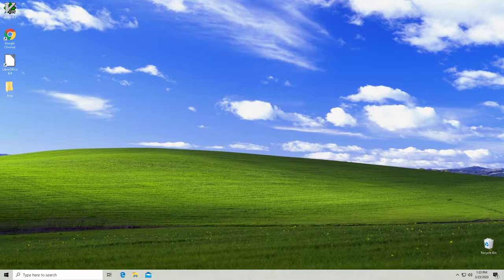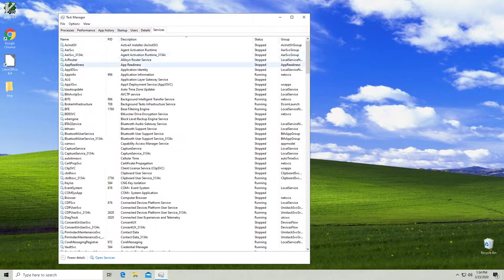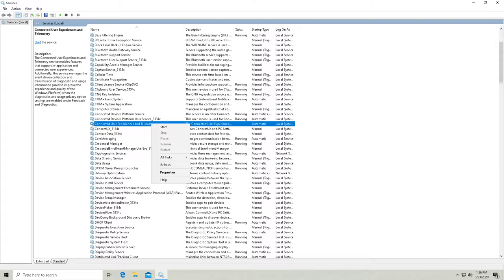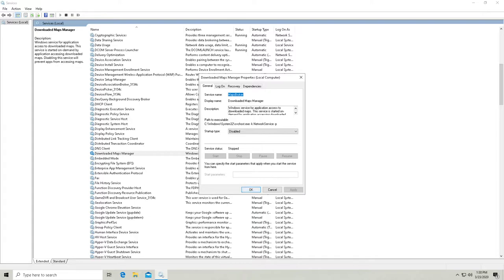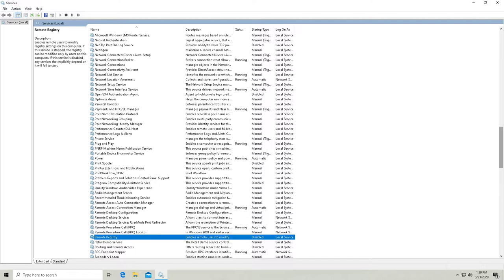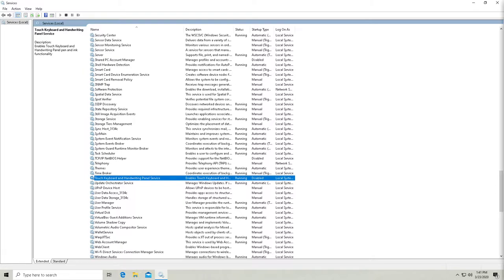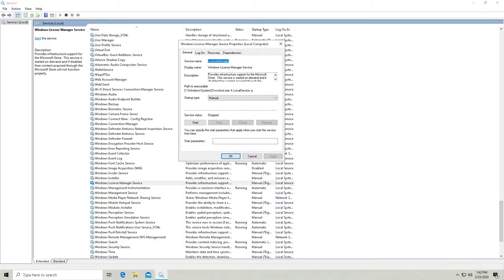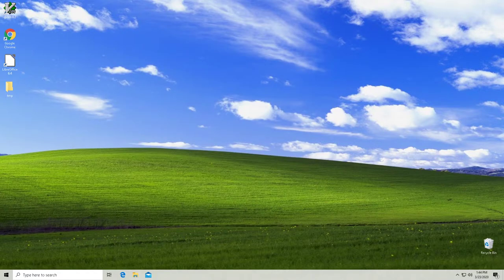Debloating Windows - How to Disable Startup Programs and Services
In this video I show you how to disable startup programs and services you aren't using in windows 10.  Below are the services I disabled in my windows System

Connected User Experiences and Telemetry (To turn off Telemetry and Data Collection)
Diagnostic Policy Service
Diagnostic Tracking Service (To turn off Telemetry and Data Collection)
Distributed Link Tracking Client (If your computer is not connected to any network)
dmwappushsvc (To turn off Telemetry and Data Collection)
Downloaded Maps Manager (If you don't use Maps app)
IP Helper (If you don't use IPv6 connection)
Program Compatibility Assistant Service
Print Spooler (If you don't have a printer)
Remote Registry (You can set it to DISABLED for Security purposes)
Secondary Logon
Security Center (Check this)
TCP/IP NetBIOS Helper (If you are not in a workgroup network)
Touch Keyboard and Handwriting Panel Service (If you don't want to use touch keyboard and handwriting features)
Themes (this will disable aero effects, your windows machine won't look as nice)
Windows Defender Service (If you don't use Windows Defender program)
Windows Error Reporting Service
Windows Image Acquisition (WIA) (If you don't have a scanner)
Windows License Manager (This will break software from the microsoft store)
Windows Push notification Service
Windows Search (If you don't use Windows Search feature frequently) (Check this)

Bitcoin
3MMKHXPQrGHEsmdHaAGD59FWhKFGeUsAxV

Ethereum
0xeA4DA3F9BAb091Eb86921CA6E41712438f4E5079

Litecoin
MBfrxLJMuw26hbVi2MjCVDFkkExz8rYvUF

Dash
Xh9PXPEy5RoLJgFDGYCDjrbXdjshMaYerz

Zcash
t1aWtU5SBpxuUWBSwDKy4gTkT2T1ZwtFvrr

Chainlink
0x0f7f21D267d2C9dbae17fd8c20012eFEA3678F14

Bitcoin Cash
qz2st00dtu9e79zrq5wshsgaxsjw299n7c69th8ryp

Etherum Classic
0xeA641e59913960f578ad39A6B4d02051A5556BfC

USD Coin
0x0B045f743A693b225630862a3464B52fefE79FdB